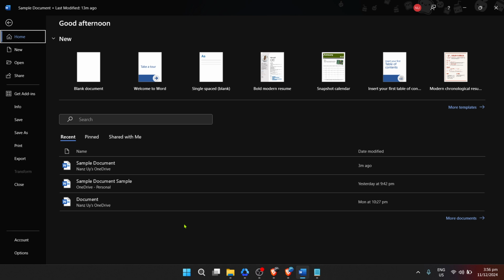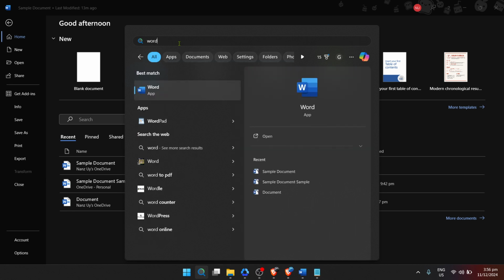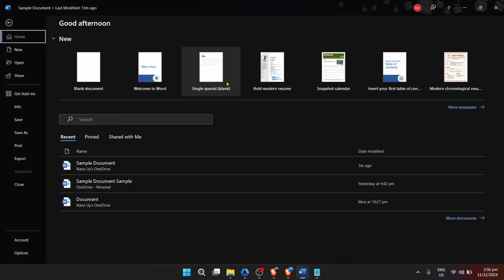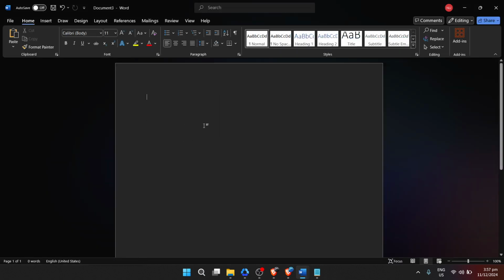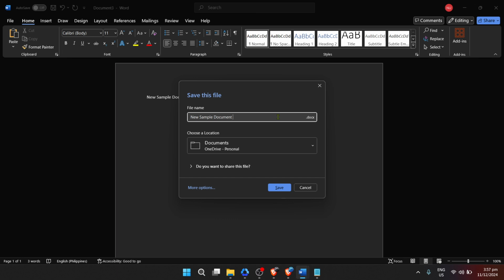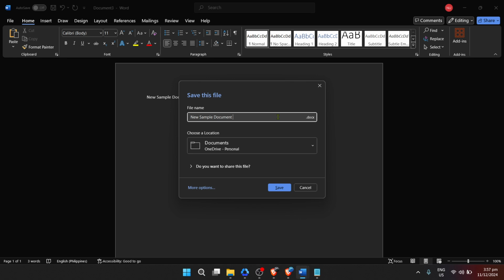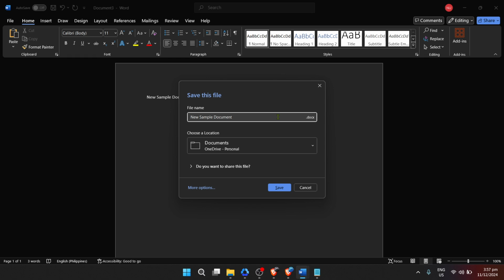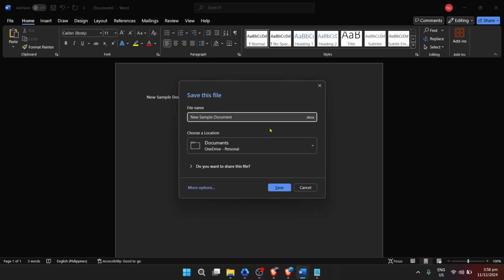How to Save in Ms Word Shortcut Key (Full 2024 Guide)